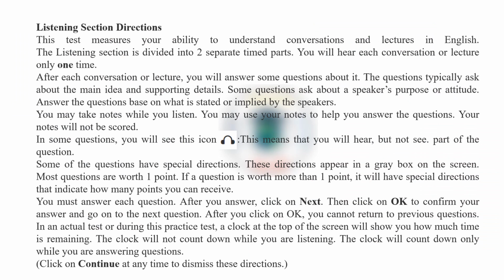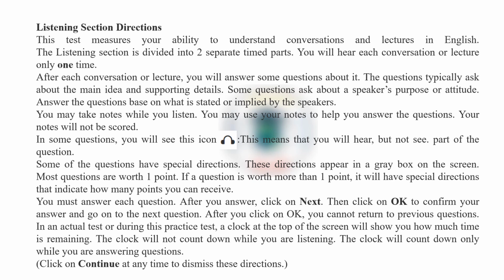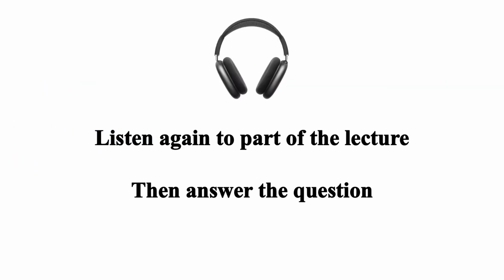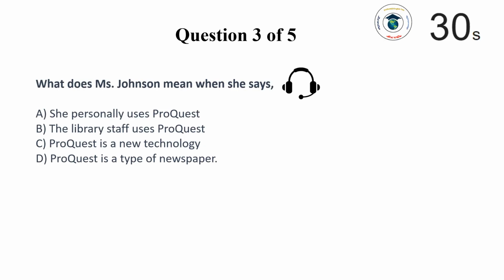TOEFL iBT Listening practice - Answer with Explanation - Test #4